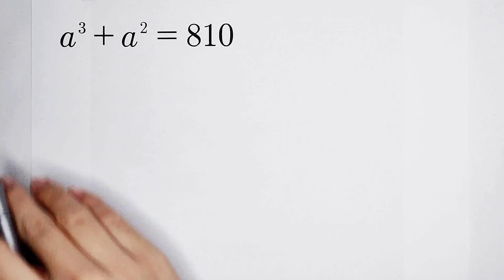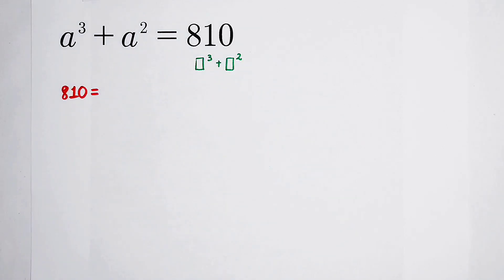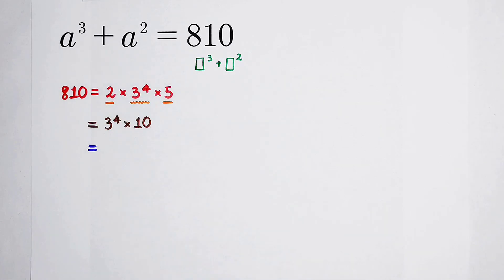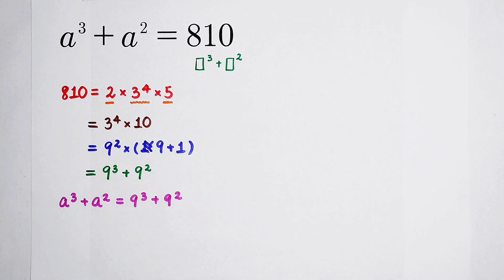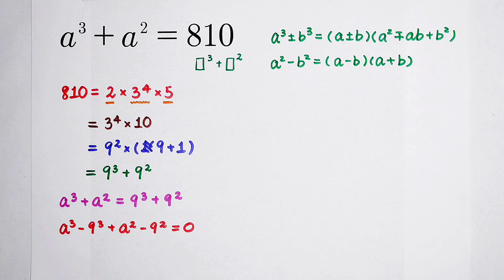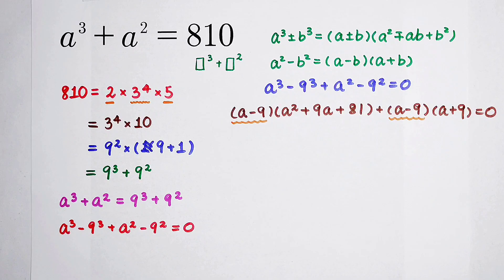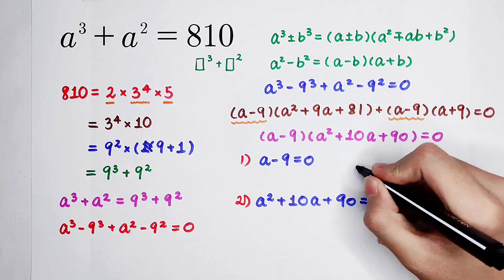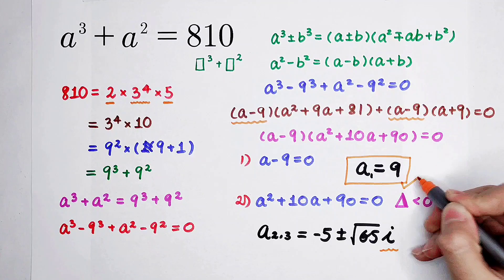Equation Solving | Maths Olympiad | You should learn this method